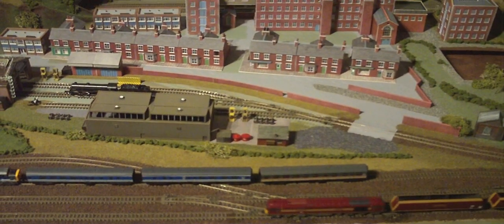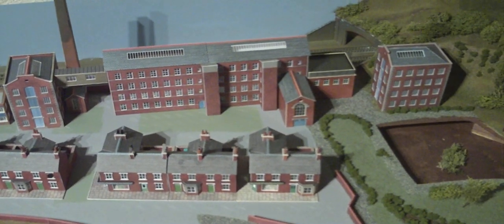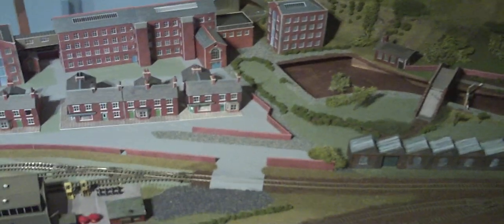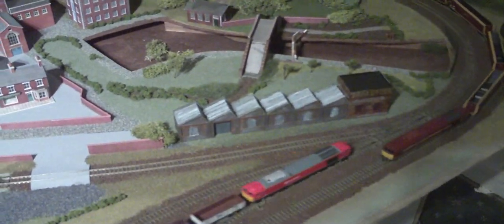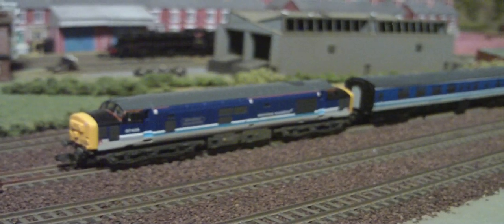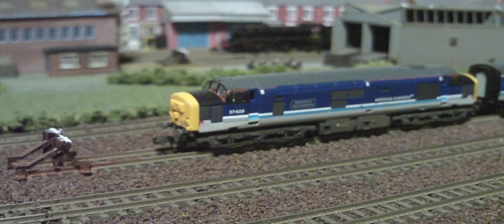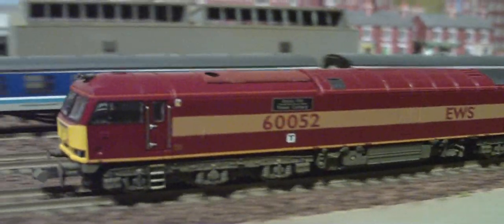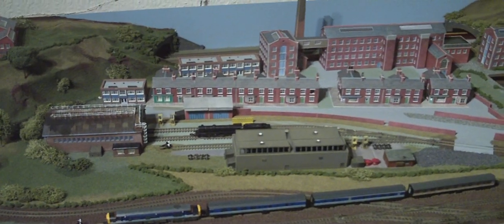n gauge layout update, 7.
moved the buildings round for the last time,i think it looks alot better,please let me know what you think,,if you dont like it please tell me ,thanks.